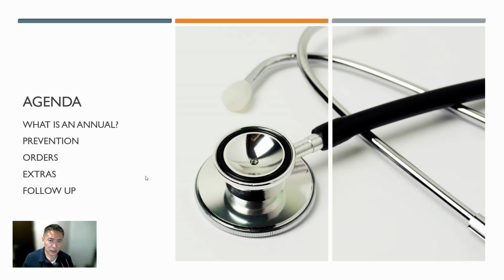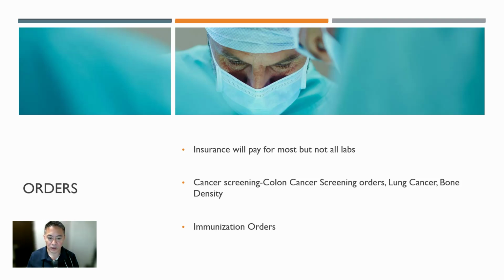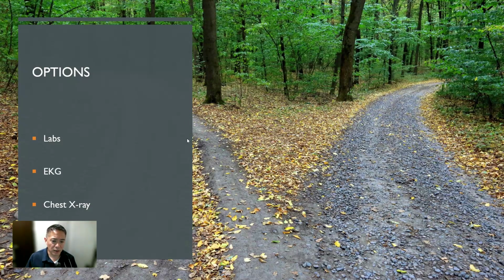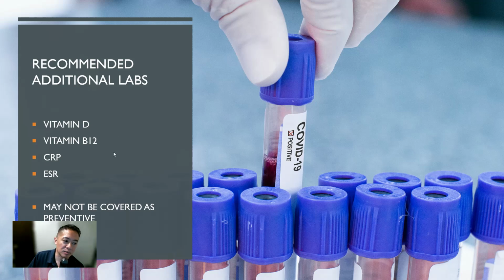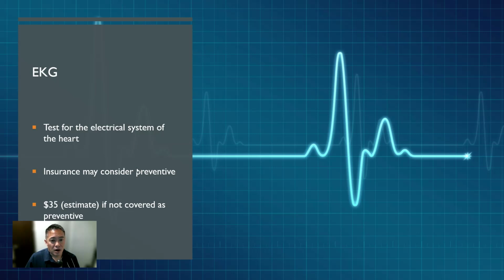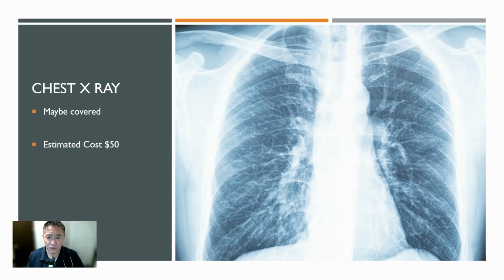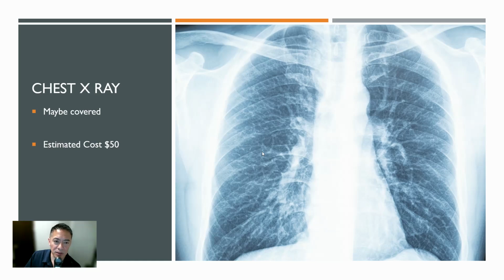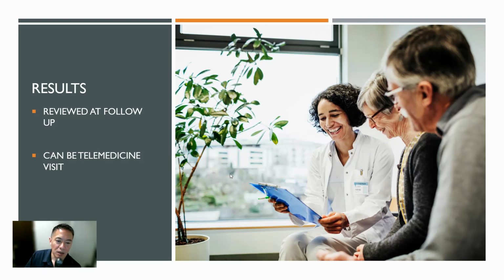Annual Exam, Physical, Comprehensive Physical Exam? Are they same? What are these services?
What is annual, preventive visit, physical, or comprehensive exam?
What is covered by insurance as prevention?
Do all practices offer the same services during physicals or annuals the same?
What about EKGs?
Dr. Reyes answers these questions in less than 7 minutes.